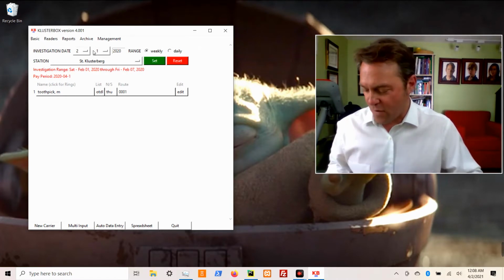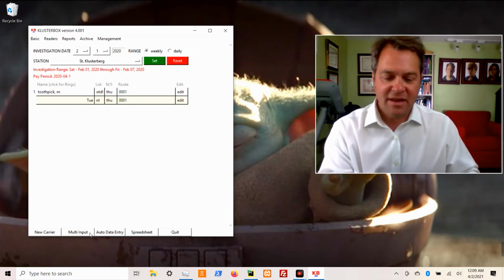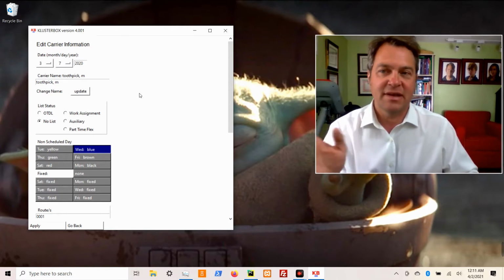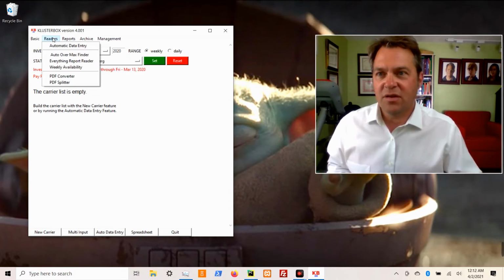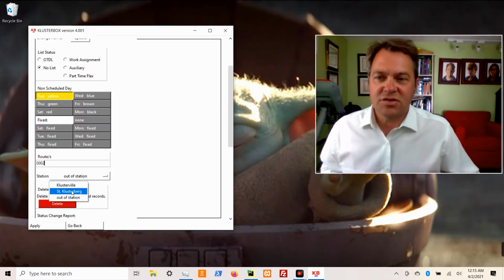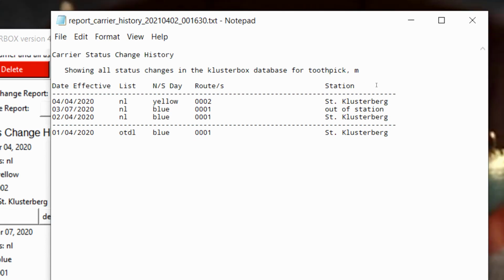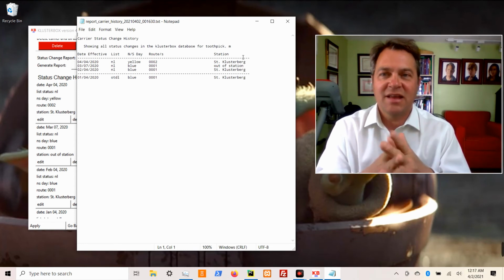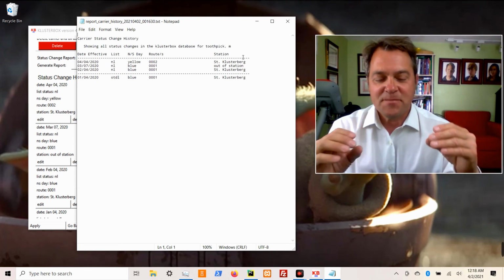Klusterbox Dynamic Carrier List (version 4.001)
Dynamic Carrier List have been a mainstay of Klusterbox since version 1.0, but new tools in version 4.001 allow you to keep track of those changes, generate reports and even delete those carriers completely.  With Klusterbox, you build a Carrier List ONCE, then you make occasional changes when needed to keep things up to date. With Klusterbox you can update new changes and keep the old changes and, in fact, keep ALL the changes.